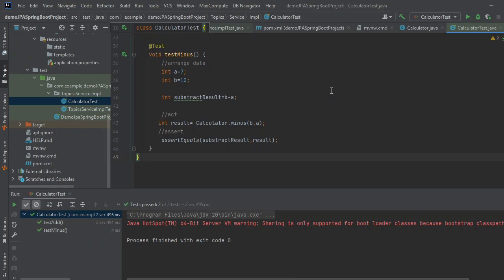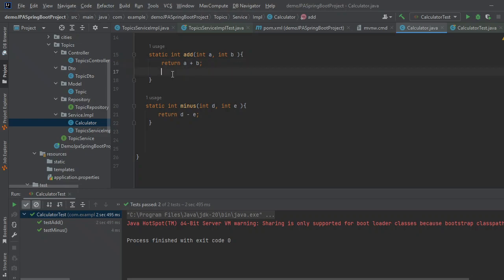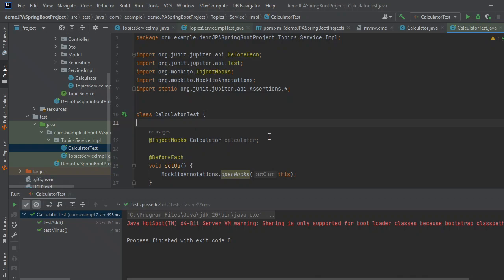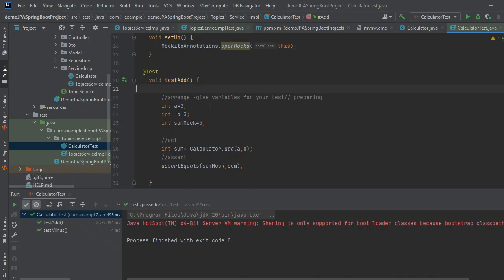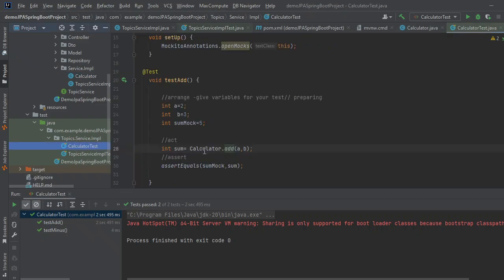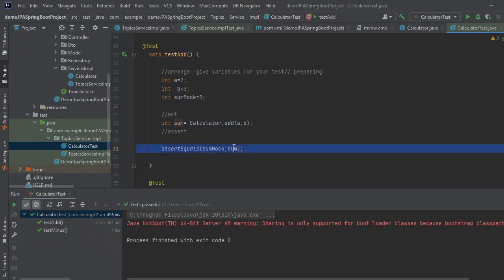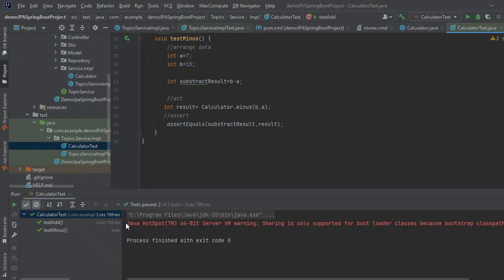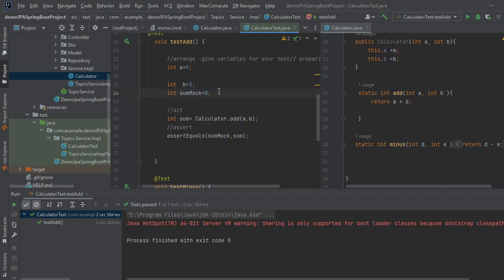How to write Unit tests in Java Spring boot (JUnit & Mockito) Java Unit Testing Tutorial - Beginners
In this video I will explain how to write unit test cases in Java Springboot using JUnit and Mockito as the testing frameworks in Intellij for this tutorial for Beginners.

Unit testing is a crucial concept in objectorientedprogramming and programming in general.

How to write Unit tests in Java Spring boot (JUnit & Mockito) Java Unit Testing Tutorial for Beginners

Video Chapters: